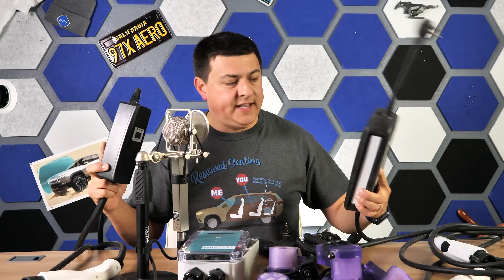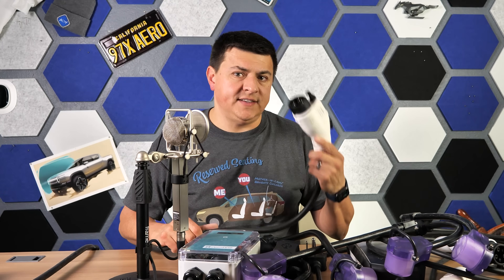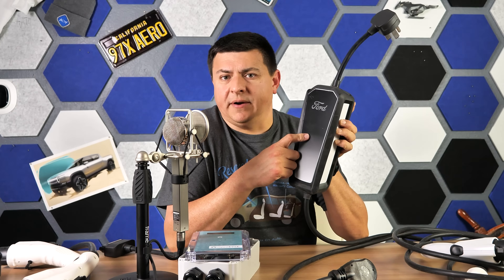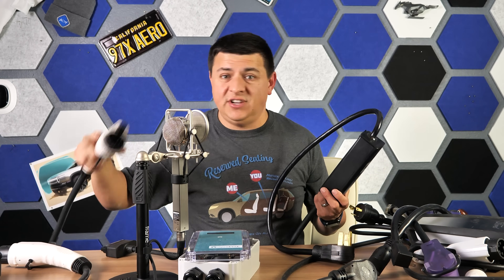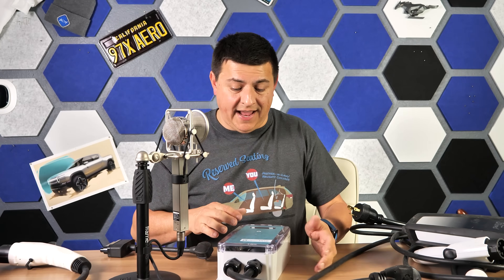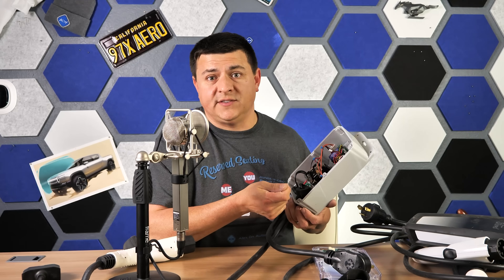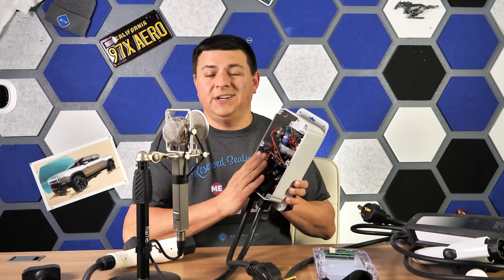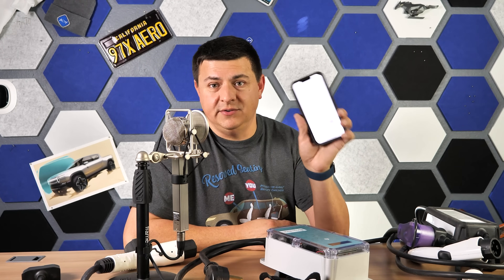EV Charger or EVSE? What's An "Electric Vehicle Supply Equipment" Anyway?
That thing you plug into your EV, it's not a "Charger," It's an Electric Vehicle Supply Equipment, aka a smart extension cord. What's it do? How does it work? What do they look like inside? All that and more!